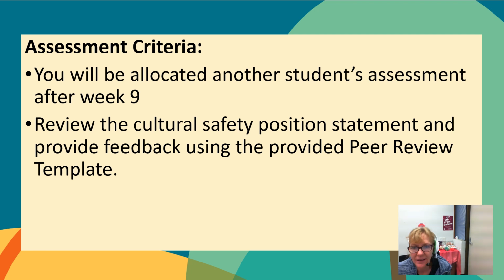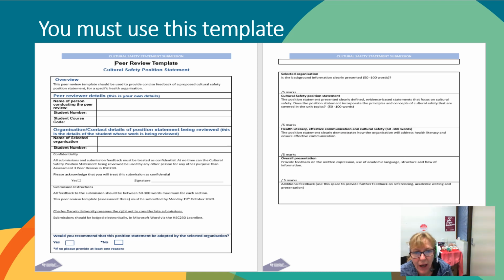HSC230 Assessment three tutorial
Assessment three tutorial